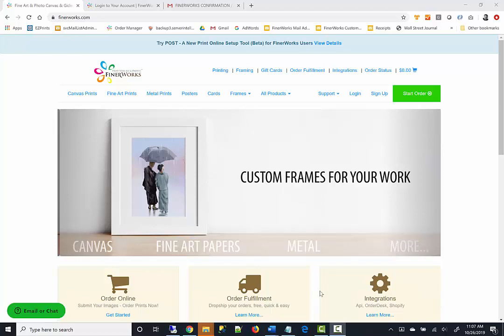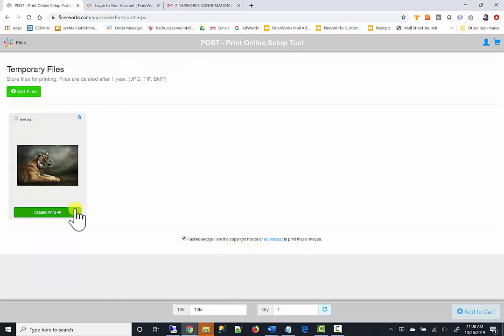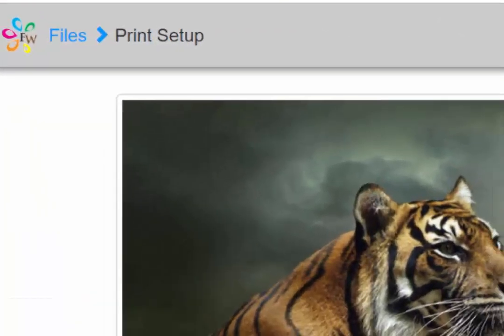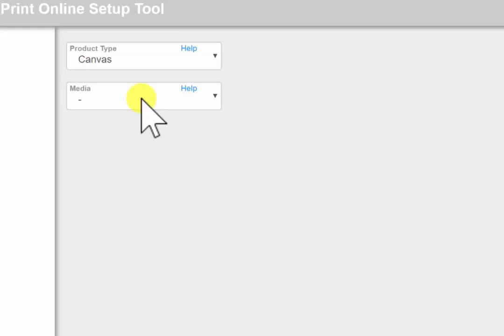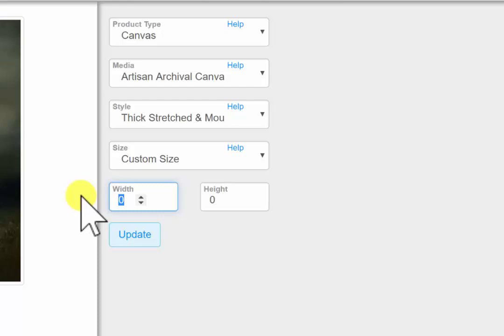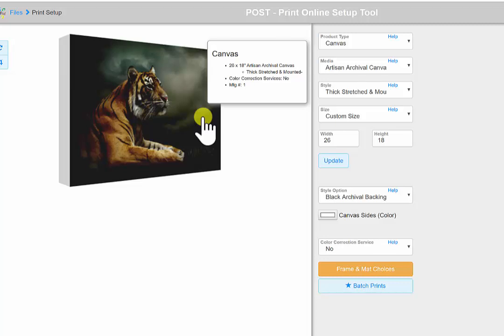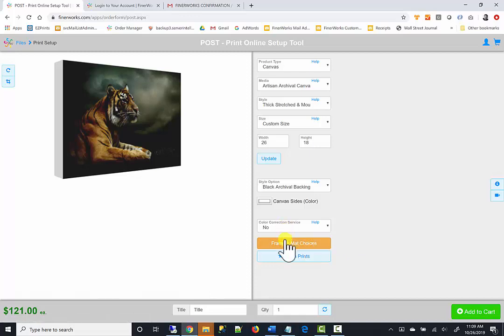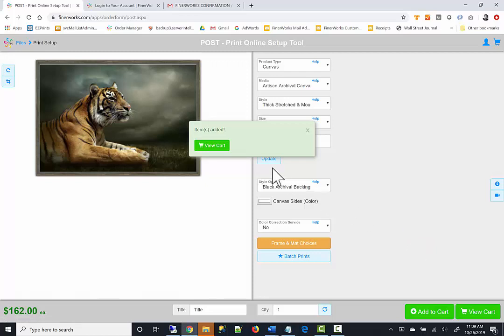POST - Introducing Basic Ordering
An introduction to POST (Print Online Ordering Tool). POST is a web browser based application that allows you to create prints on demand you want to order or store. Several print on demand websites and FinerWorks uses post as an easy to use solution for printing. It also includes framing and matting online if you want to custom frame your print.